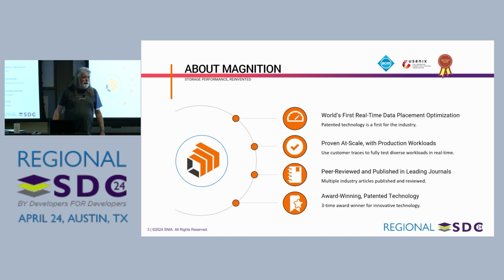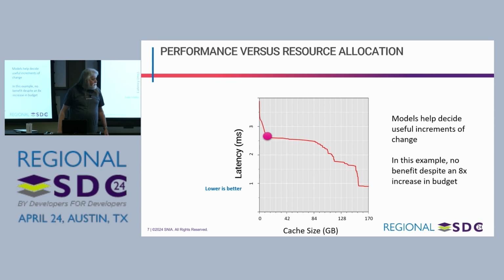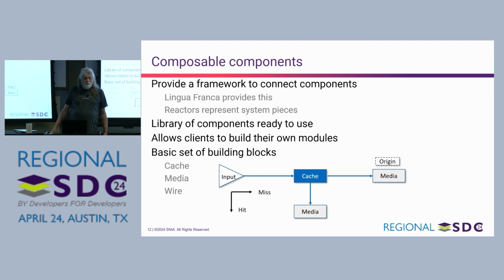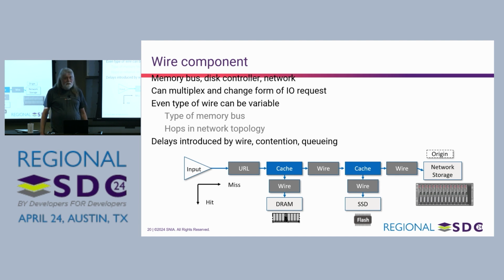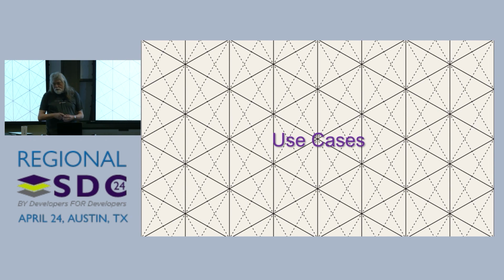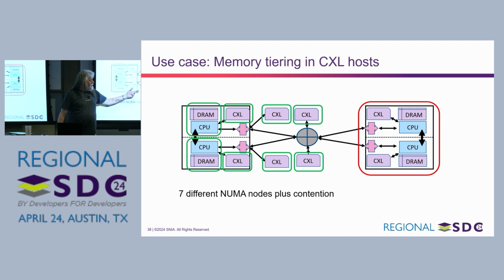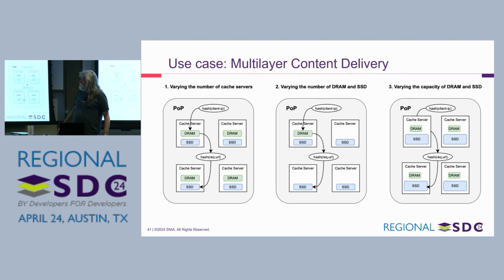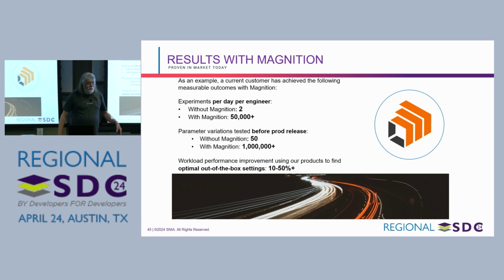Regional SDC Austin 24: Optimizing Content Delivery Networks through Simulations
Building on Optimizing Complex Hierarchical Memory Systems through Simulation from SDC 2023, this talk details recent work to optimize caching systems used in Content Delivery Networks, or CDNs. CDNs are built out of groups of servers at a variety of locations with various tiers and types of caches. Modern CDN caches present a huge array of variable configurations.

By modularly simulating the components into building blocks, we show how you can quickly try many different sets of configurations. This modularity also allows plugging in alternative or proprietary components to measure their impact on the overall system cost and performance. These simulations can be built in days or weeks, instead of the months to years needed to build and test live systems.

This session walks through the process of simulating specific CDN configurations. We demonstrate how modular components are swapped and show the simulated performance of different variations. We also demonstrate how to use real-world CDN traces to build realistic scenarios and how the results of the analysis are graphically presented.

You won't want to miss this session.

Presented by Andy Banta, Magnition IO